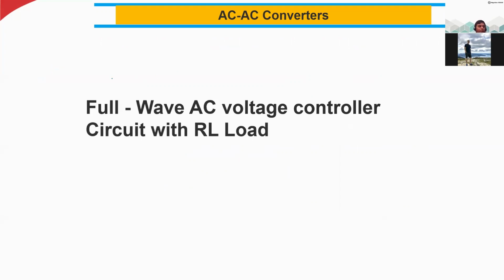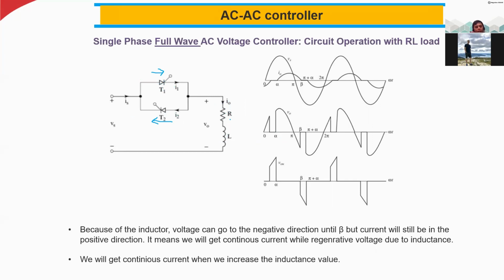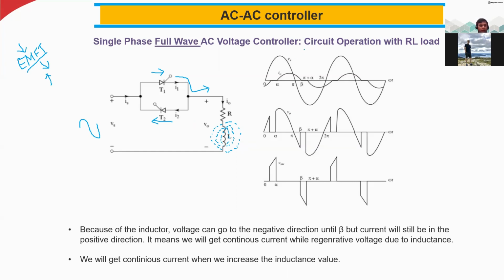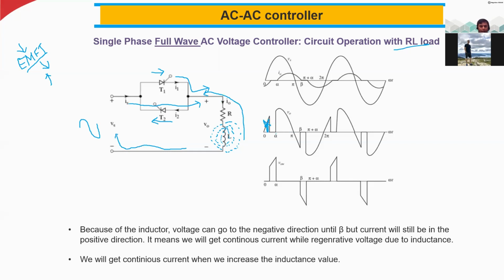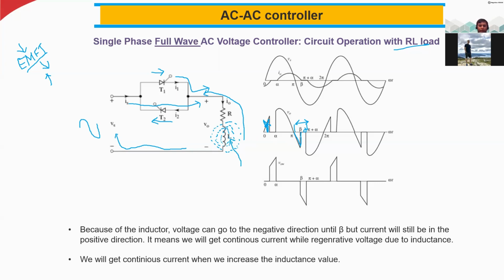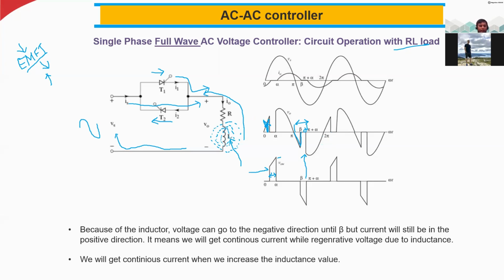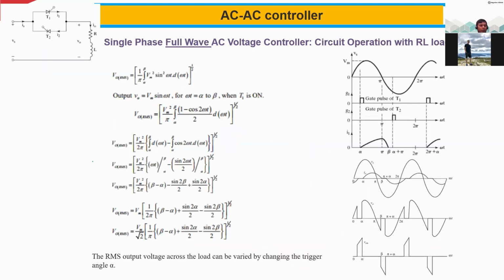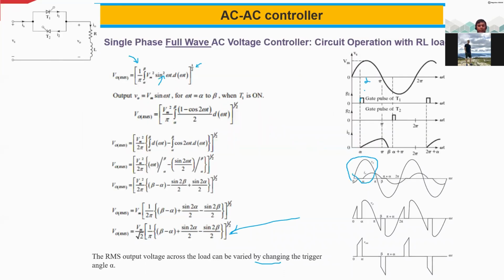26 Full-wave single phase AC AC converter with RL load Phase angle controlled